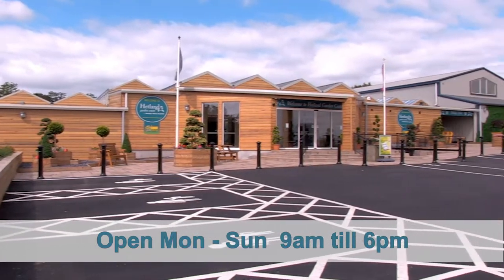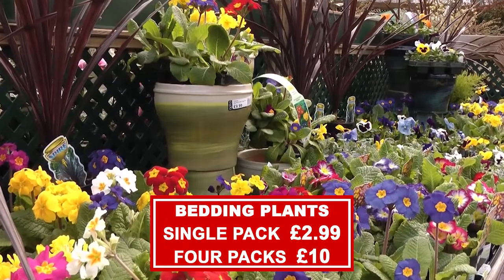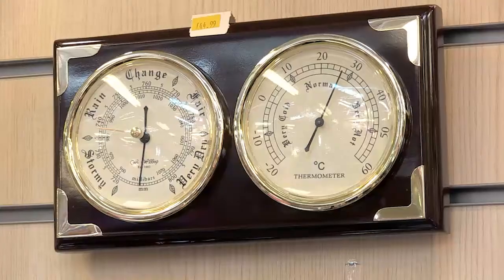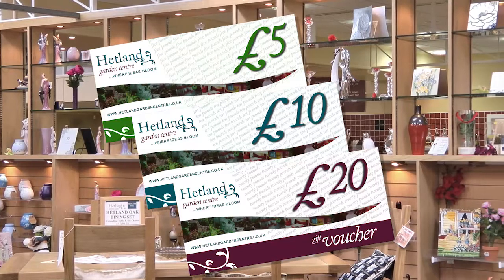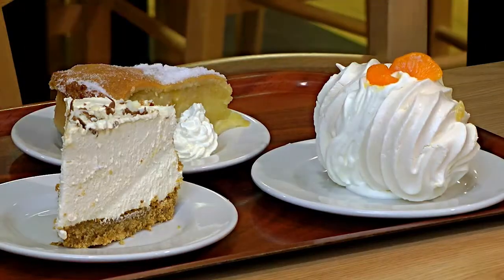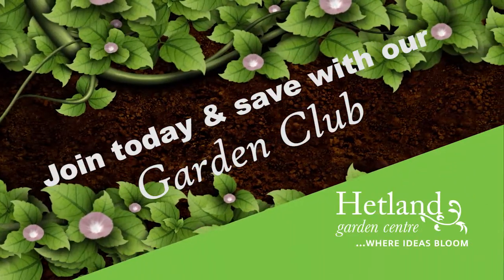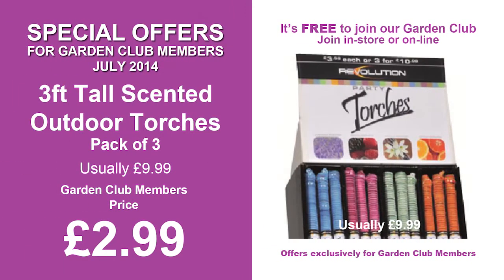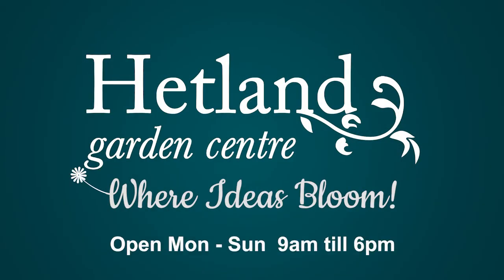Dumfries Garden Centre and Tearoom Coffee shop eating place July 2014 Offers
Music, graphics and stock footage in this video is used under license from the rights holder.
Hetland Garden Centre is well stocked with quality garden and leisure products. The garden centre has a large range of plants, including annuals, herbaceous perennials, bedding, shrubs, outdoor plants and trees. You will also find Garden Furniture and other outdoor Garden Leisure Equipment, plus we have a large range of Giftware and Indoor Household Furniture, Ornaments and Gift ideas including clocks, Village scented candles, Britains farm toys, picture tiles, silk flowers and our wedding and anniversary range.